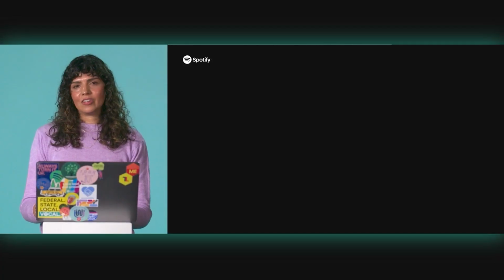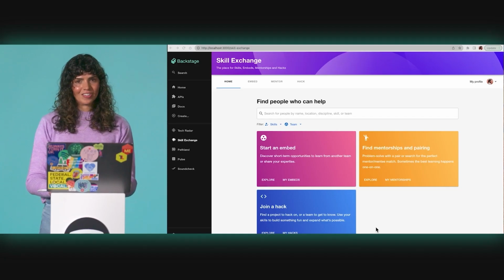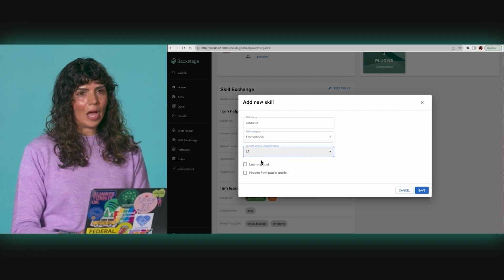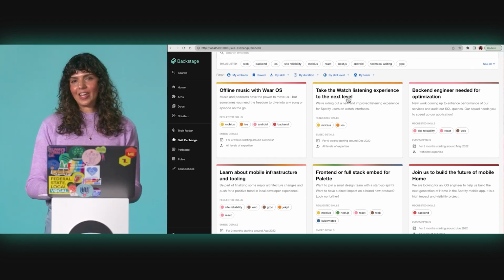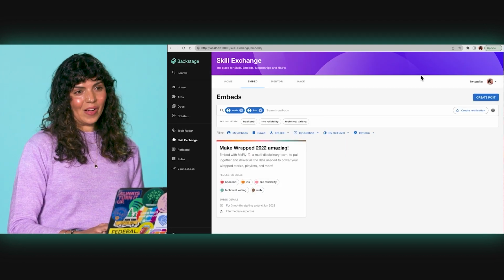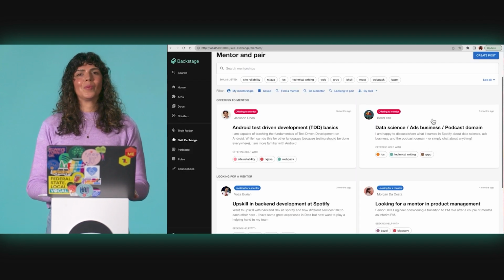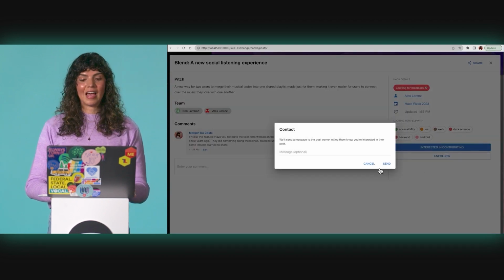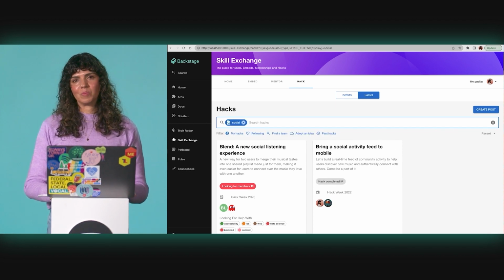Spotify Plugins for Backstage | Skill Exchange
Skill Exchange is an internal marketplace for learning and growth opportunities within R&D. Watch Spotify’s Morgan Da Costa demo the plugin and read more about Skill Exchange on our